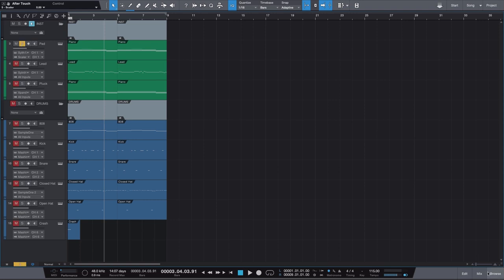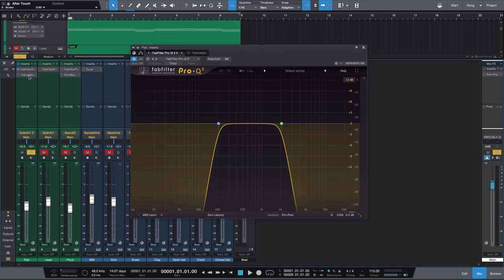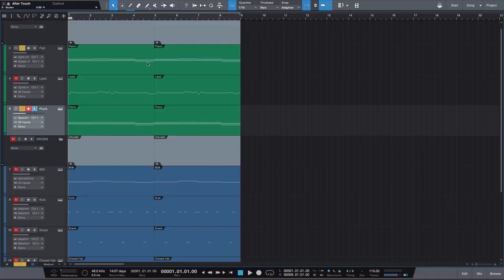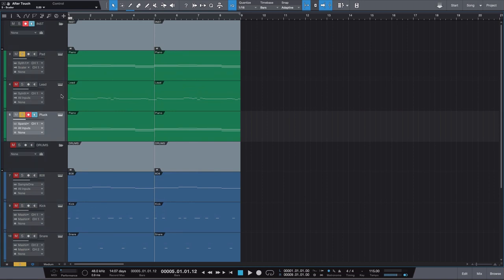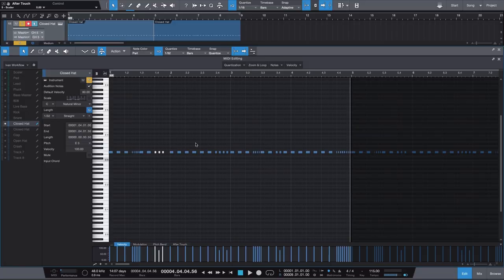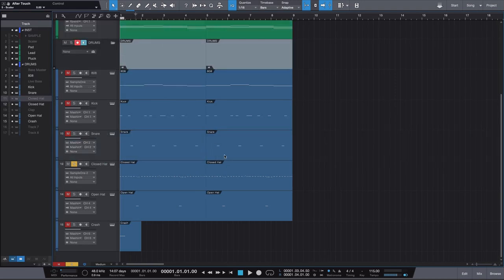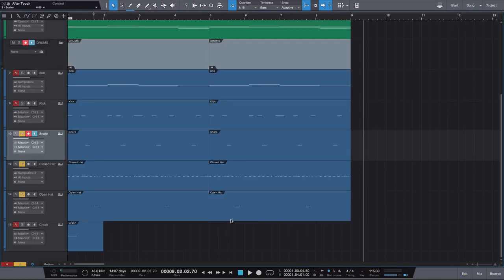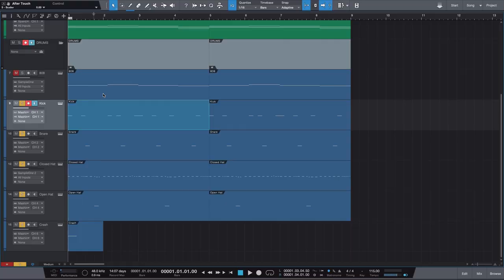Making a Beat for Bad Bunny in Studio one 4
🛠️  STUDIO ONE TOOLS:
‣ My Studio One Course
‣ My Beat Making Macro Toolbar
‣ My Production Template
‣ My Recording Template

PARTNERS

‣Plugin Boutique - Shop From a Variety of World-Class Plugins

EQUIPMENT

‣Beat Making Gear
‣Recording/Engineering Gear
‣YouTube Gear

In this video, we make a bet in the style of Bad Bunny in PreSonus Studio One 4. Enjoy!